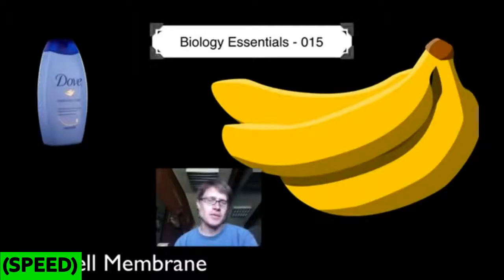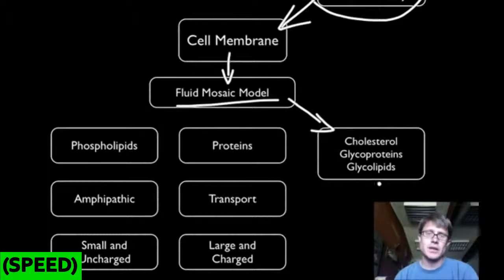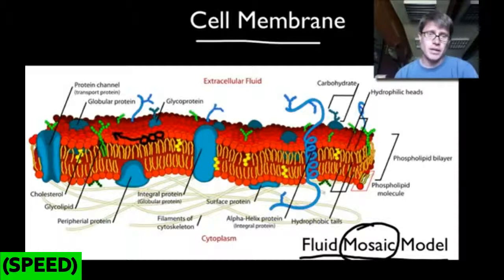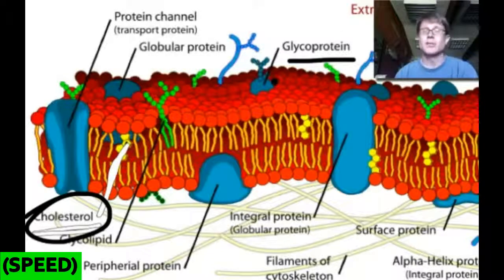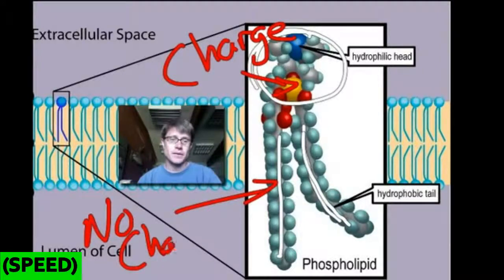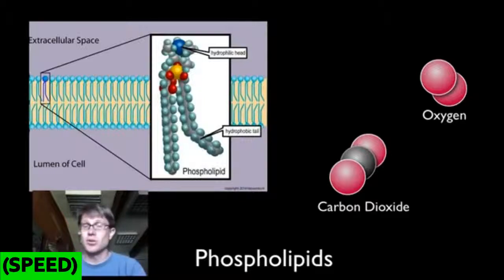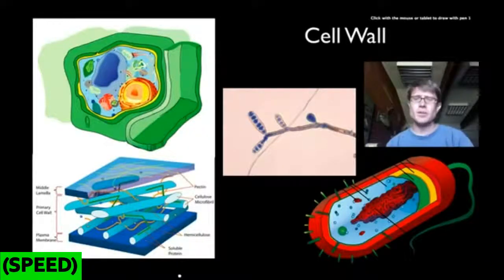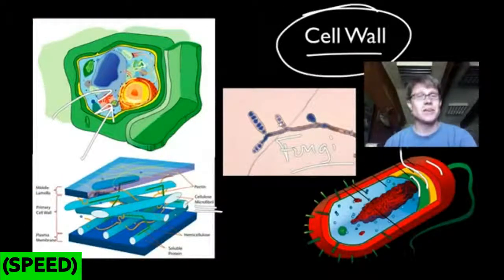[SPEED] Cell Membranes